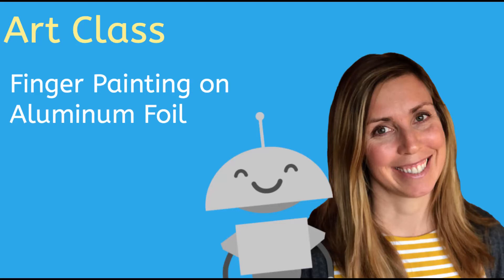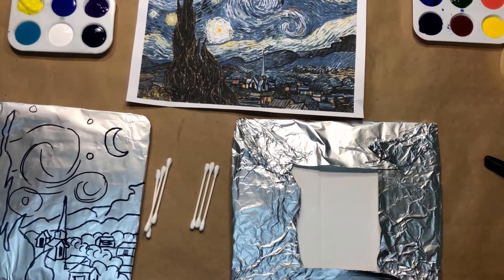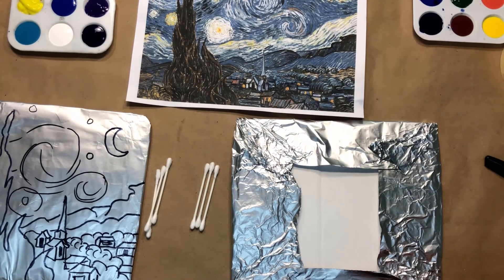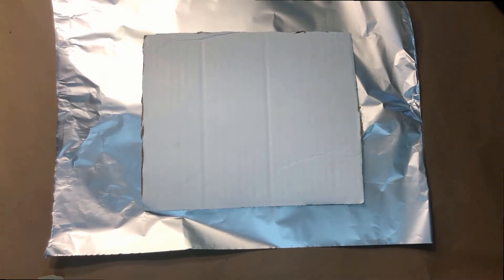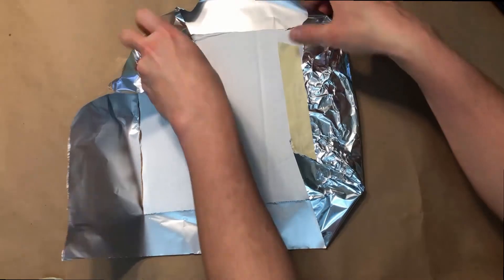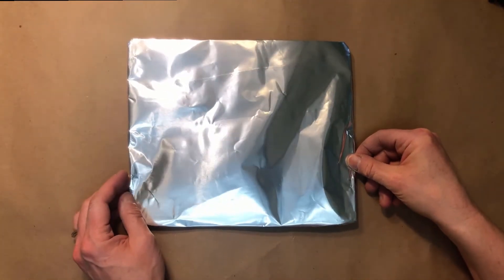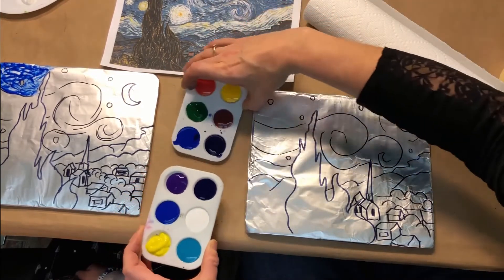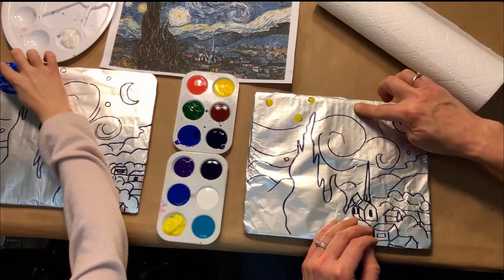Finger Painting on Aluminum Foil - Art for Kids!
In this video, you will have fun getting messy and recreating the famous painting, "A Starry Night"